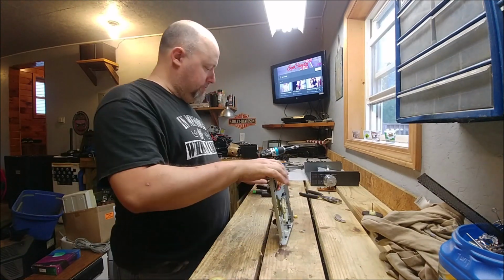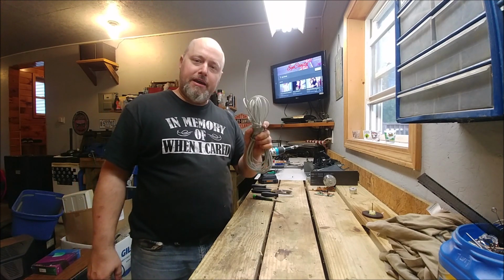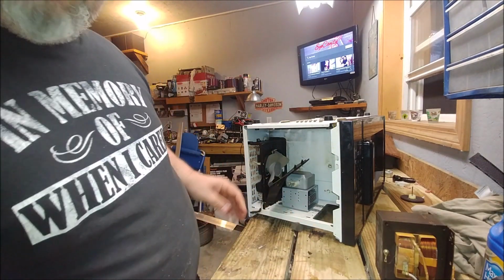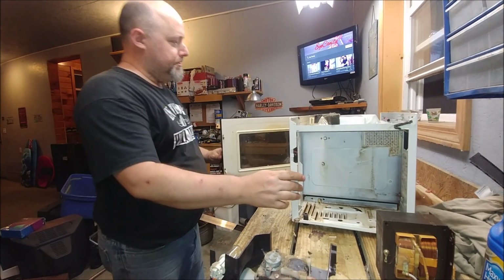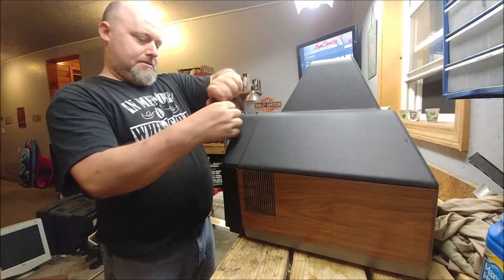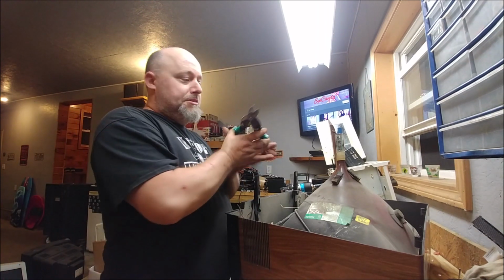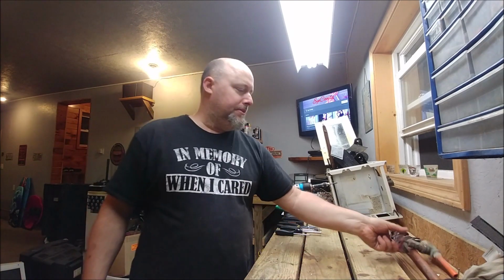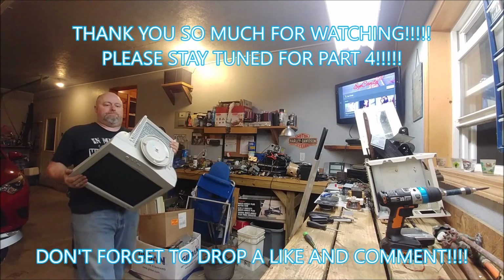😎💲 MICRO SCRAPPING FREE E-WASTE PART 3 💲😎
In the 3rd installment of  MICRO SCRAPPING FREE E-WASTE, I continue my quest to process all the scrap I picked up from my recent scrapping score.  ENJOY! :)

Gil's Skillz is a channel about community and helping people improve there lives.

I am a very big advocate for DIY with the empowerment and satisfaction it gives to people.  :)

Planetary Rebellion by NAZAR RYBAK
AbstractMelancholic Hooksounds By PLAYSOUND